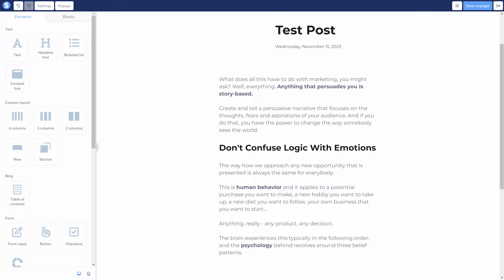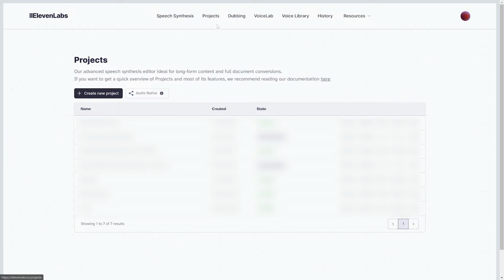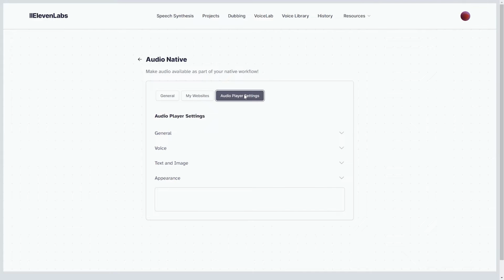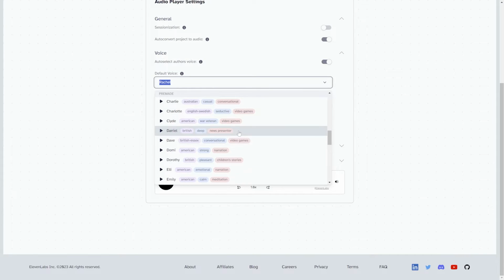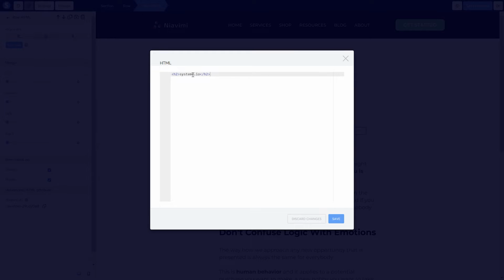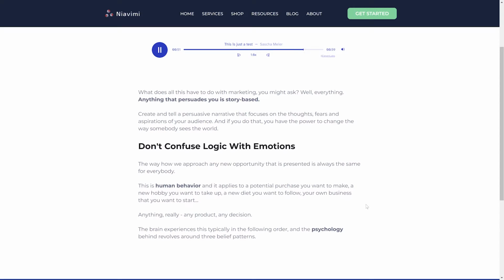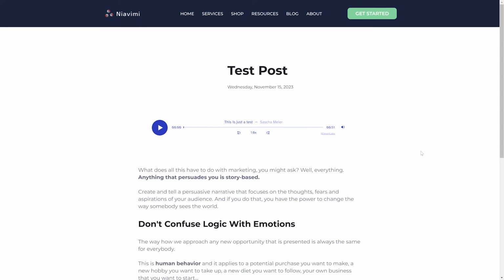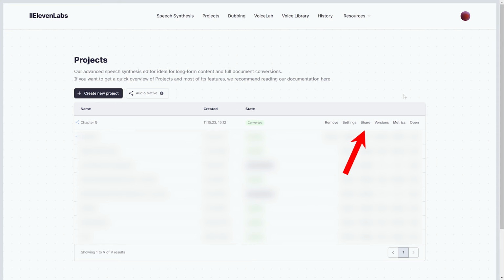Automatic Audio Player on Your Blog or Website | Systeme.io Tutorial [Snaps Ep. 5]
Making your valuable written content more accessible with an audio player on your blog or website is highly recommended when you want to reach a wider audience.

Learn how to set up your text-to-speech audio player from ElevenLabs that automatically converts your blog posts or articles into speech.

In 29 languages. (at the time of recording)

This is episode five of a new series I call "Systeme.io Snaps" - short, snappy, sub-5-minute (mostly...) tutorials about the amazing platform.

Get your ElevenLabs account now by clicking the link at the top of the description.

And if you're not yet a Systeme.io user, click the second link to get all my free bonuses.

*My Gear:*
• My Lav Mic
• My Other Mic
• My Audio Recorder
• My LED Light

*Books That Changed Everything When I Started Years Ago:*